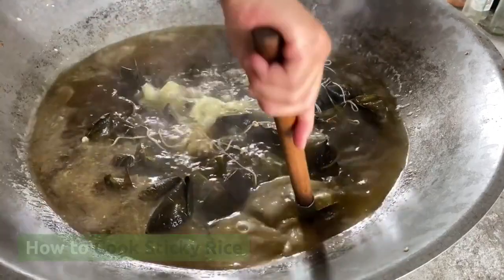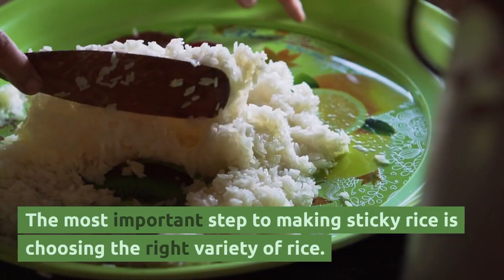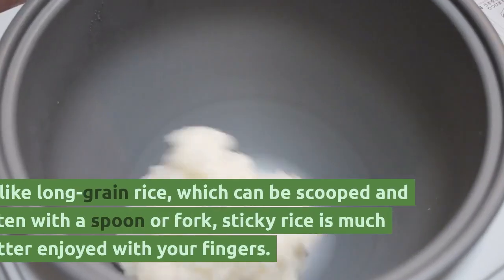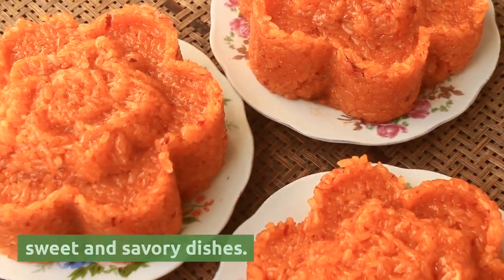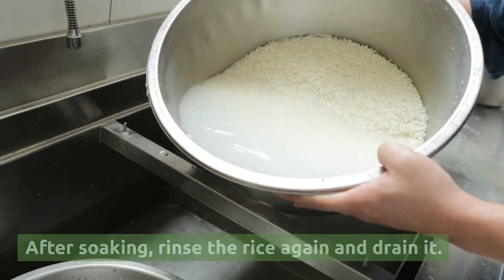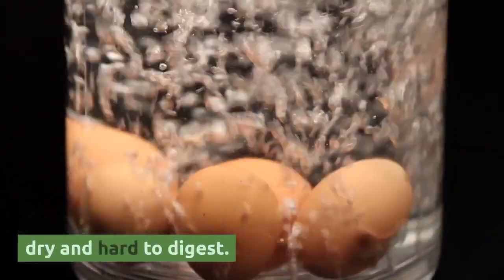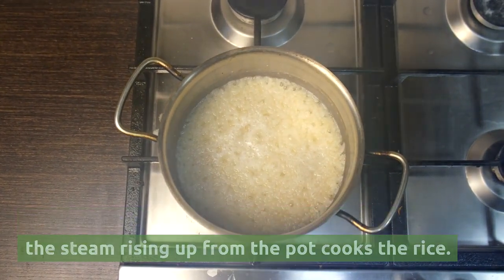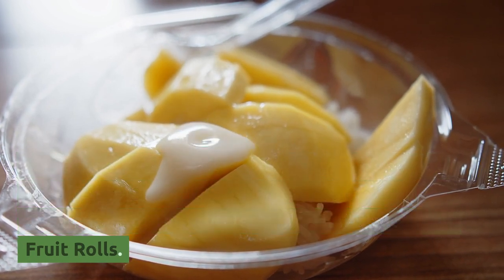Master the Art of Cooking Sticky Rice! 🍚🔥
Welcome to our kitchen, where today, we're delving into the art of cooking sticky rice, the heart of many delicious Asian dishes! 🍚🔥

If you've ever wondered how to achieve that perfectly sticky, tender, and fragrant rice that's essential for sushi, Thai cuisine, and mouthwatering desserts, you've come to the right place. In this comprehensive tutorial, we'll walk you through the entire process, step by step.

From selecting the right type of glutinous rice to the secret behind achieving the ideal stickiness, we've got you covered. We'll also share tips on using a rice steamer and traditional cooking methods, so you can choose what works best for you.

Whether you're a seasoned home chef or just getting started in the kitchen, our goal is to make cooking sticky rice accessible to everyone. Join us on this culinary journey, and by the end of this video, you'll have the skills to prepare sticky rice like a pro.